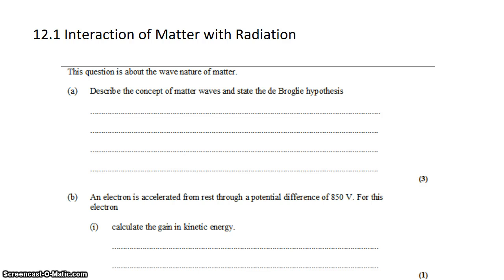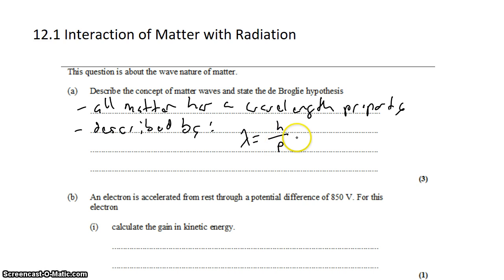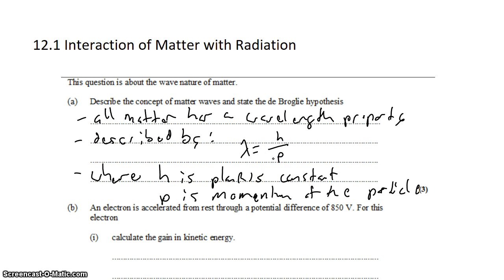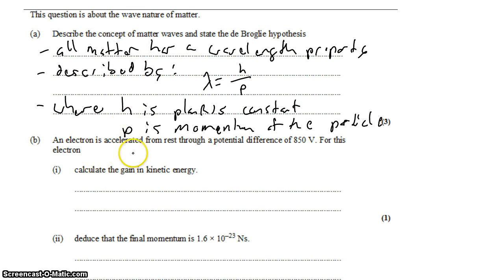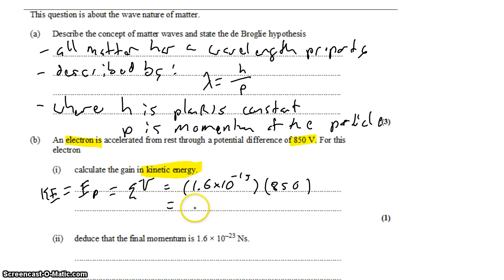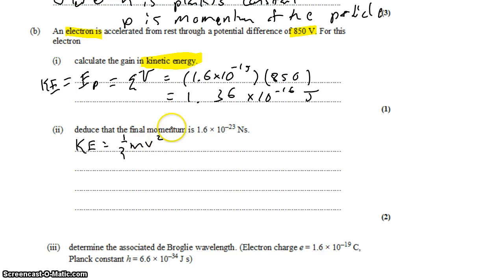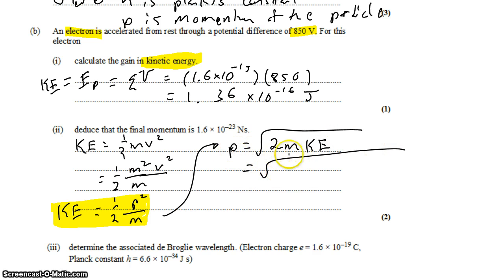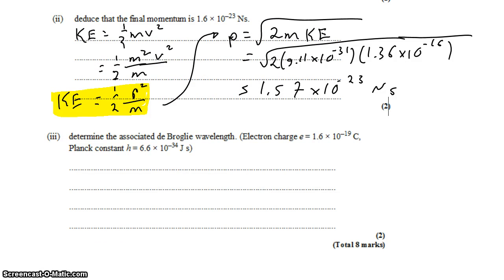12-1 DeBroglie Hypothesis